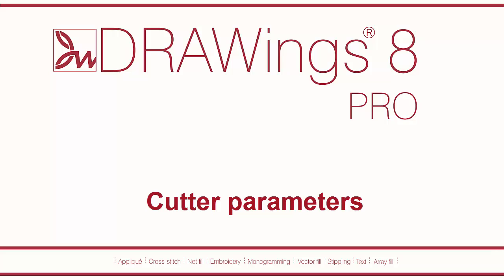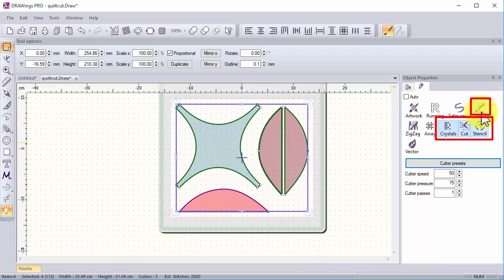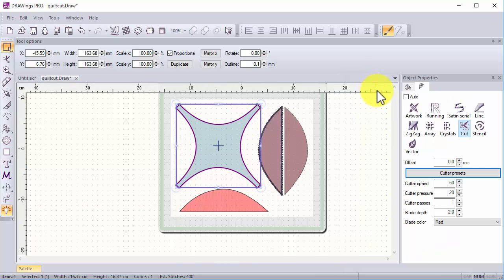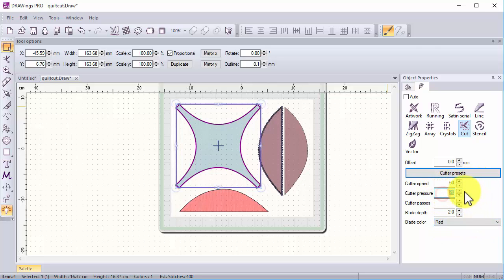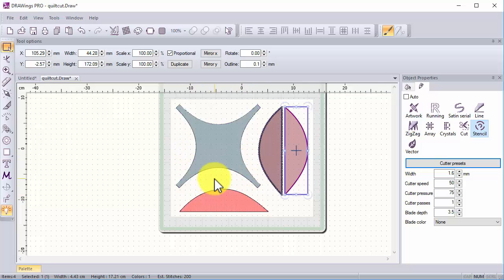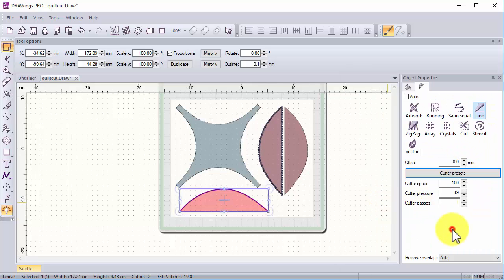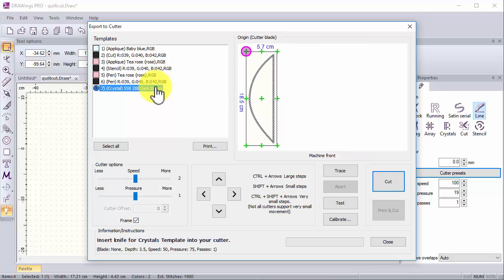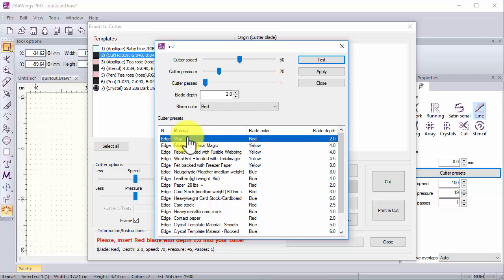Cutter parameters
On each fill or pen type that is related to the cutter, cutter parameters are added.  The setup of the cutter parameters is the most important step before sending a design to the cutter.